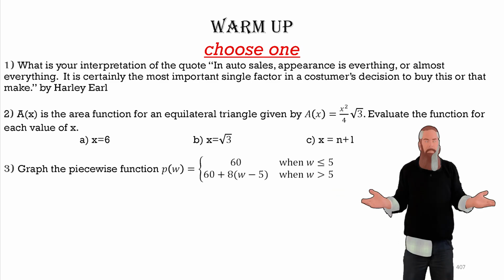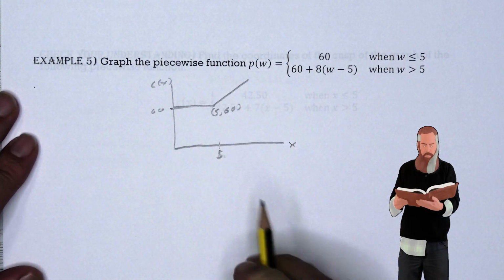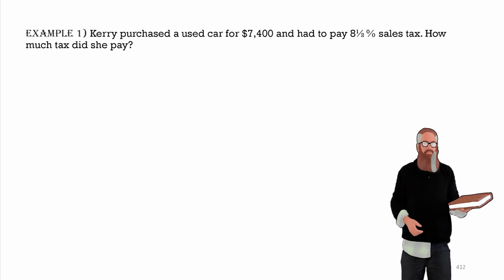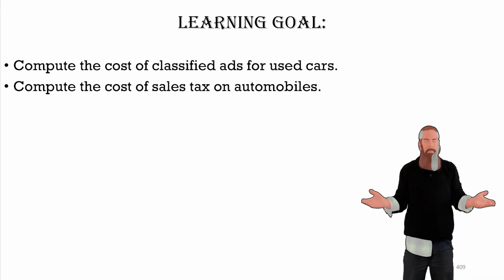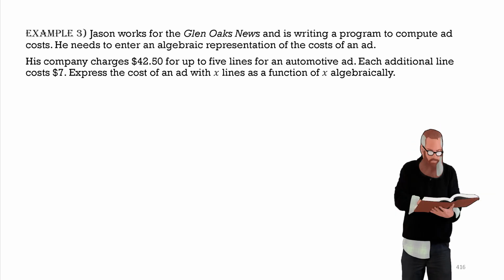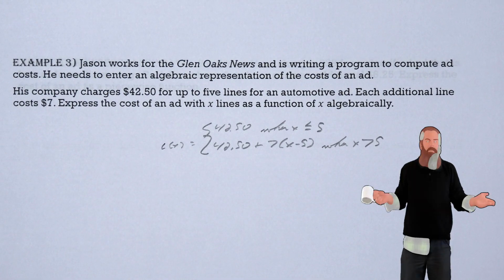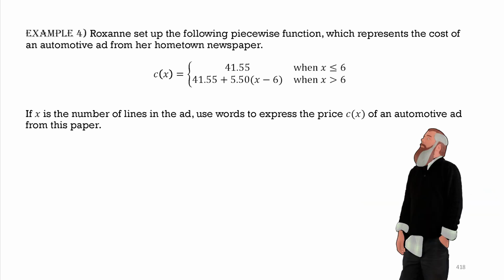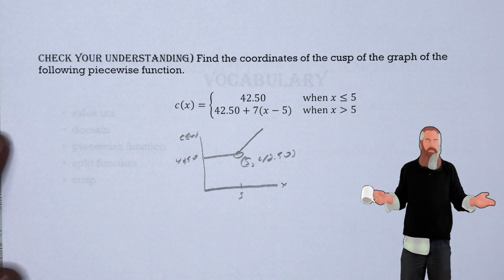Automobile Ads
Automobile Ads: Lesson 1 of 9 for Automobile ownership

00:00 Intro

03:55 Kerry purchased a used car for $7,400 and had to pay 8½% sales tax. How much tax did she pay?

05:29 The cost of an automobile ad is determined by its length. John plans to sell his car and places a five-line ad in an auto enthusiasts’ publication. The publication charges $31 for the first two lines and $6 per extra line to run the ad for 1 week.  What will John’s ad cost to run for 2 weeks?

06:57 Jason works for the Glen Oaks News and is writing a program to compute ad costs. He needs to enter an algebraic representation of the costs of an ad.  His company charges $42.50 for up to five lines for an automotive ad. Each additional line costs $7. Express the cost of an ad with x lines as a function of x algebraically.

09:53 Roxanne set up the following piecewise function, which represents the cost of an automotive ad from her hometown newspaper.

If x is the number of lines in the ad, use words to express the price c(x) of an automotive ad from this paper.

11:17 Graph the piecewise function

Song: Lullaby
Artist: Owl Nest